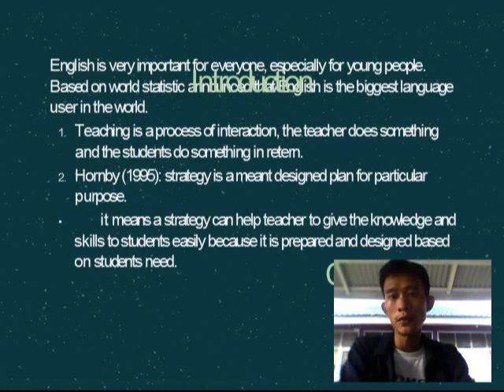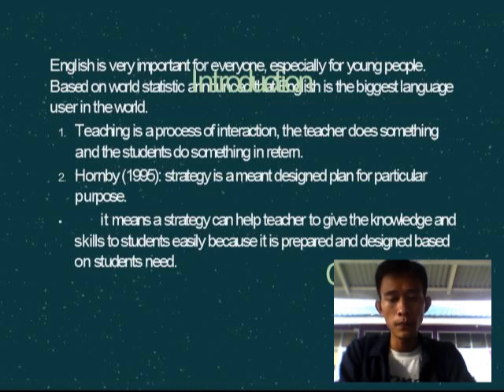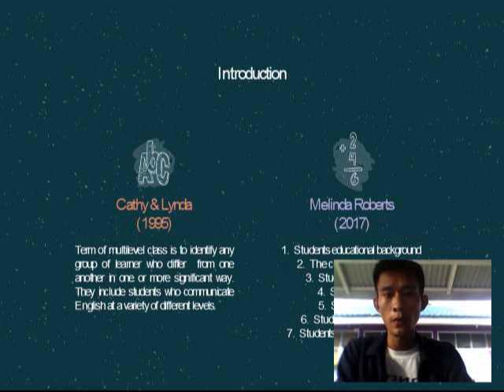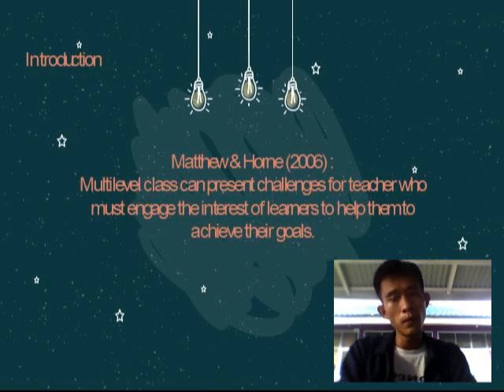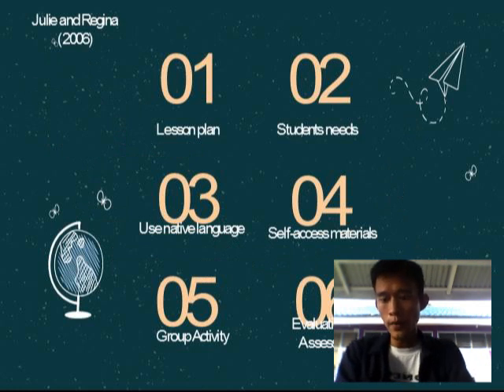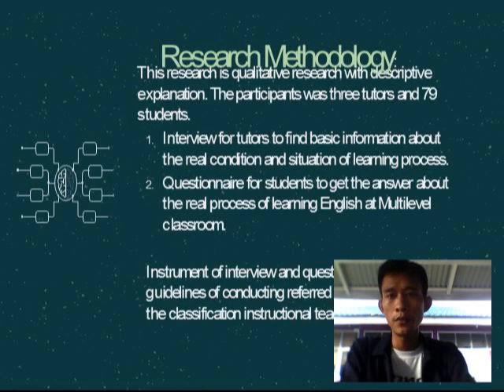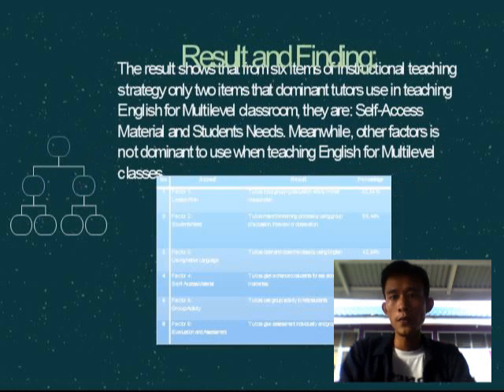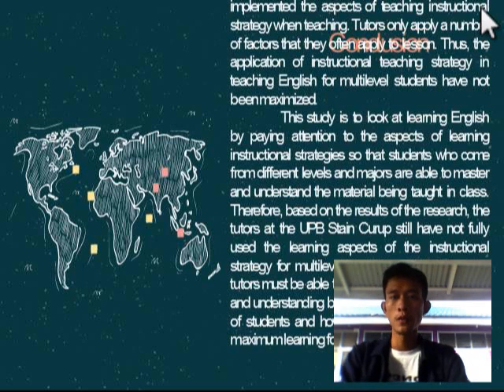The Use Of Instructional Teaching Strategy In Teaching English(Joko Prayudha. S )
The Use Of Instructional Teaching Strategy In Teaching English For Multilevel Classroom (Joko Prayudha. S )